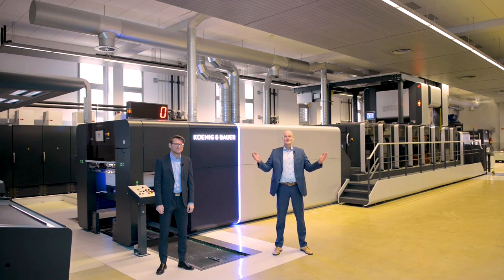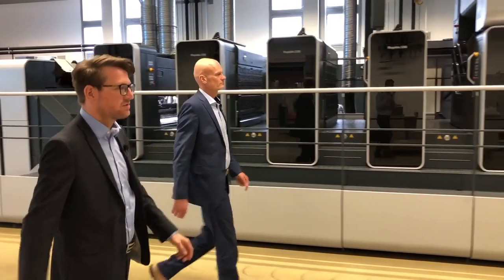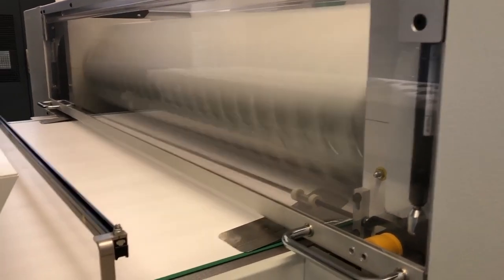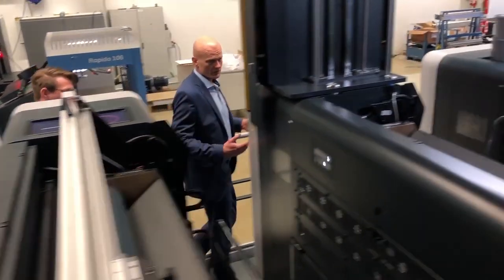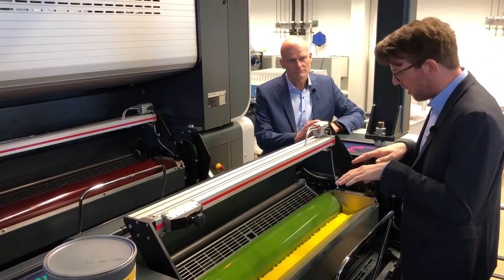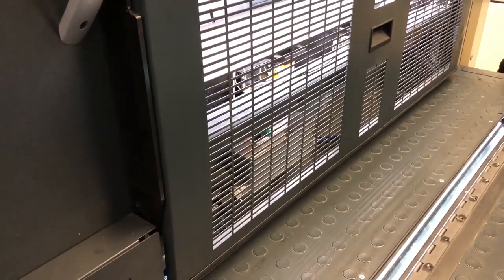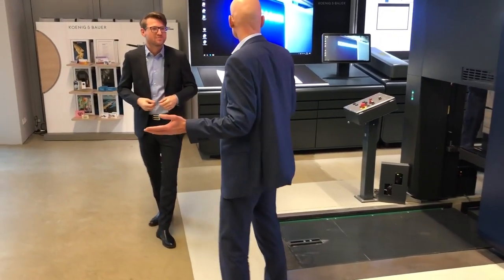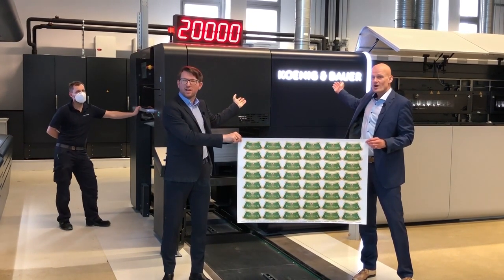Rapida 106 X | Label Printing